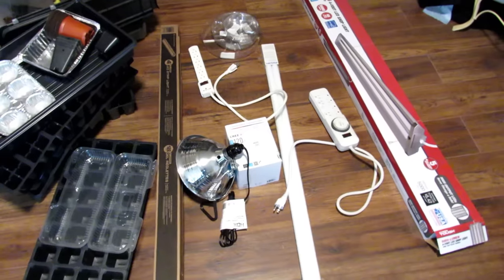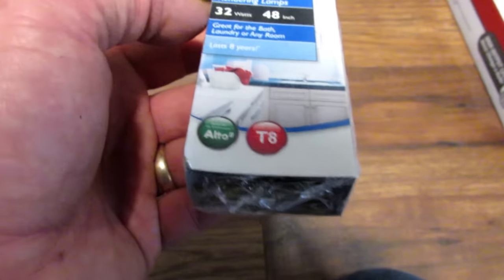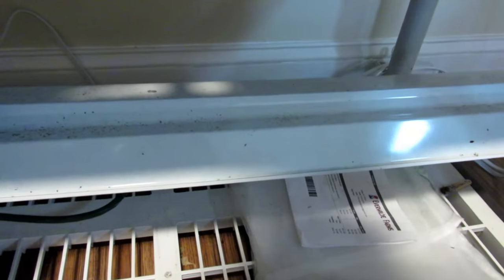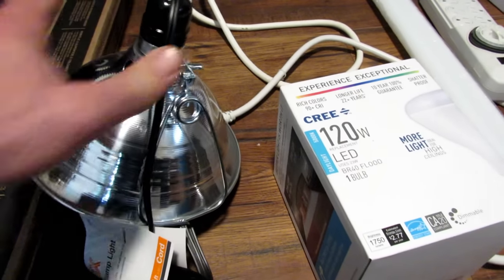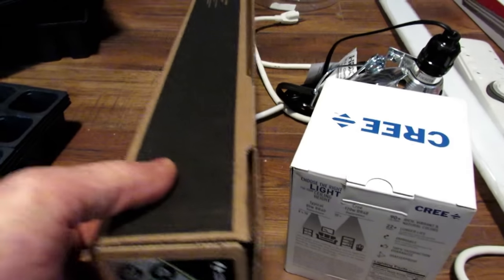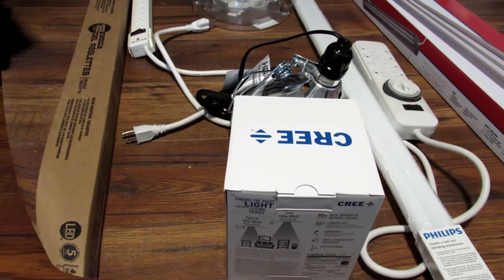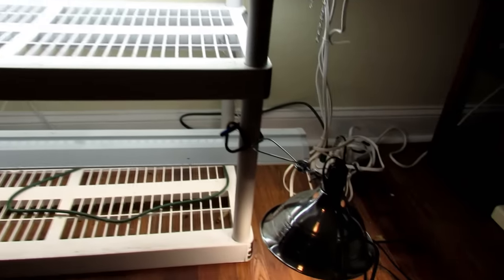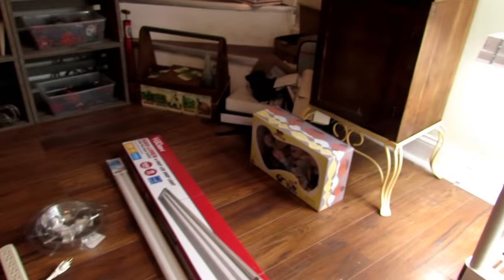Purchasing LED or Fluorescent Grow-Lights - Kelvin & Lumen Scales: Starting Vegetables Seeds Indoors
The bottom line for successful seed starts is the right amount of light. Kelvin refers to the type of light and Lumens refers to brightness. I explain in detail what numbers you want when buying your lights. In short a Kelvin Rating of 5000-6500K and a Lumens Rating over 2000.  It isn't easy to find the exact numbers. I discuss the ranges you can use.